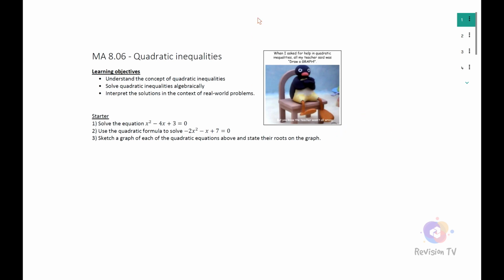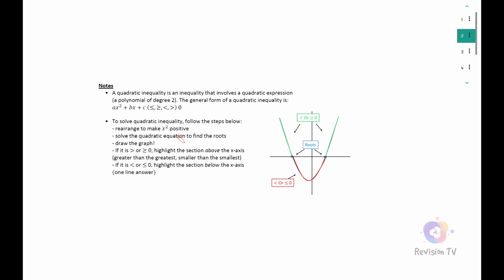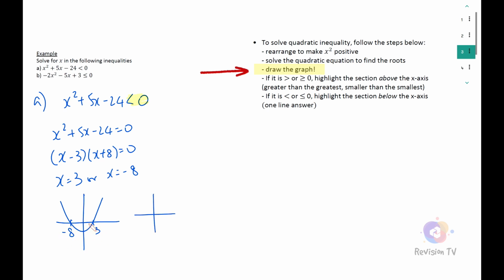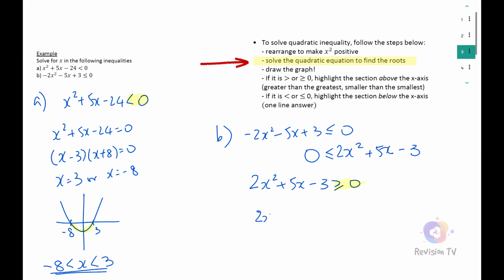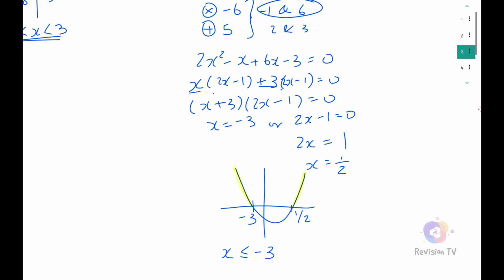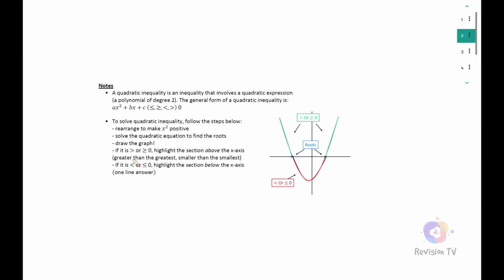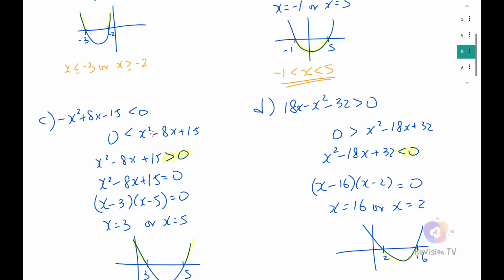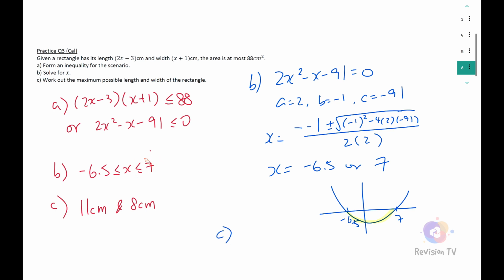MA 8.06 - Quadratic inequalities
You got some feedback for this video? I would love to hear it

00:00 Intro and starter
01:51 Notes
03:14 Example 1
09:47 Practice Q1
12:07 Practice Q2
13:40 Practice Q3
15:42 Maths Joke